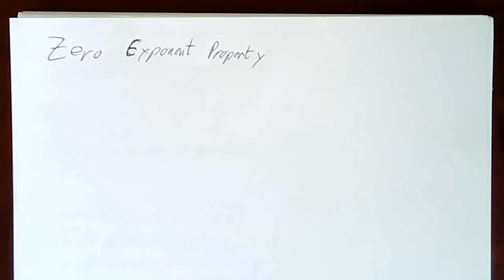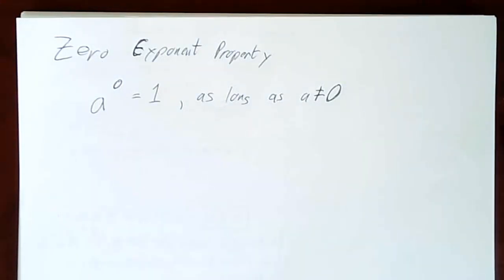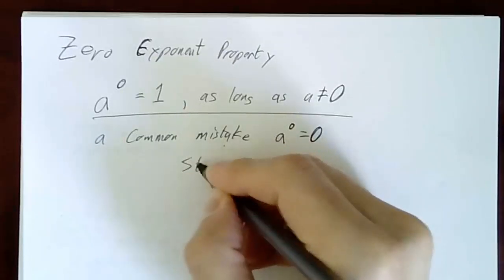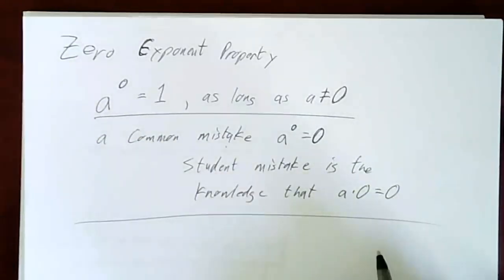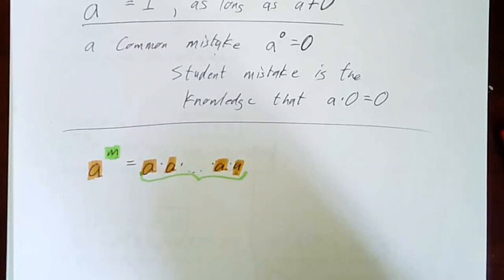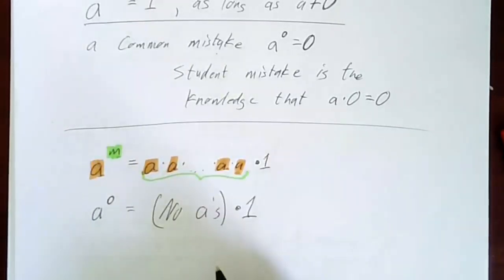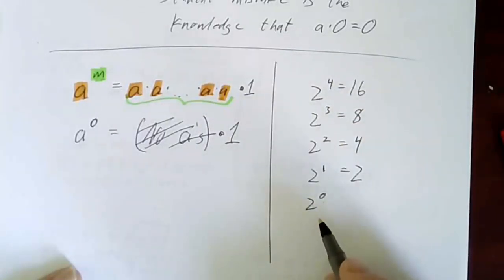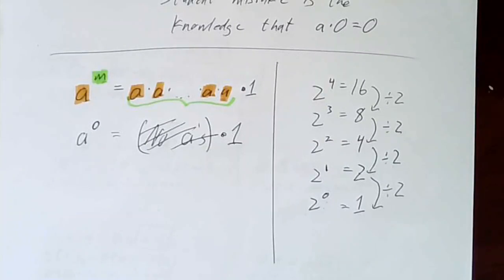Zero Exponent Property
Learn why raising a number by zero equals 1.